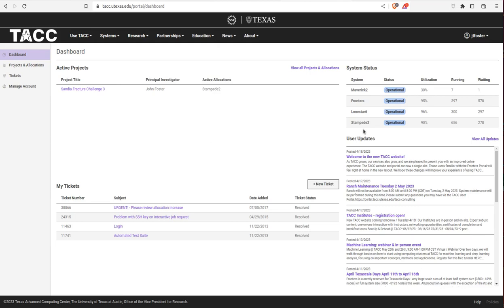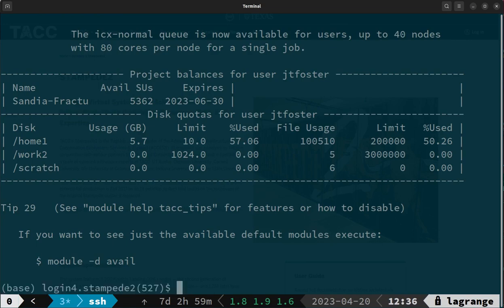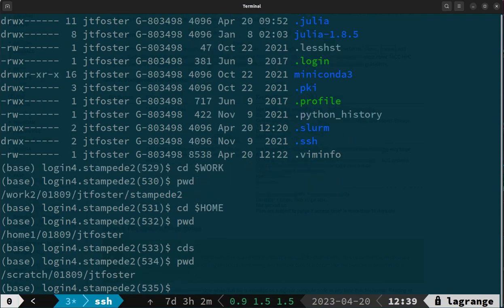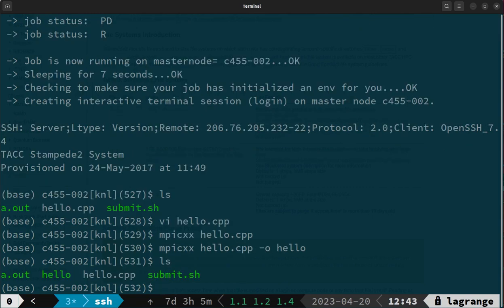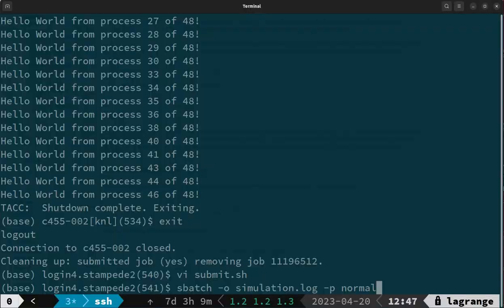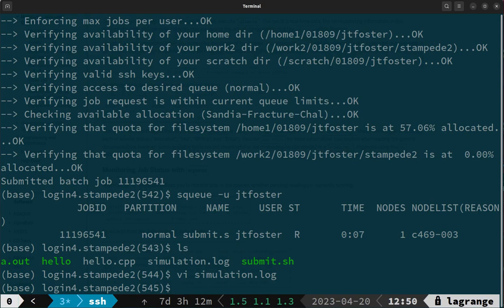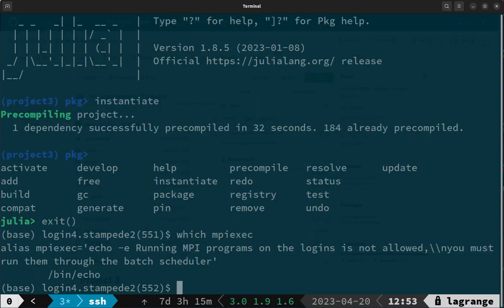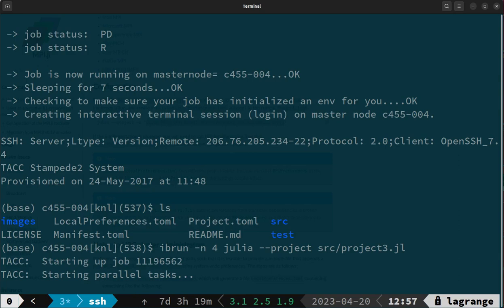Demonstration of running parallel jobs on TACC HPC Systems